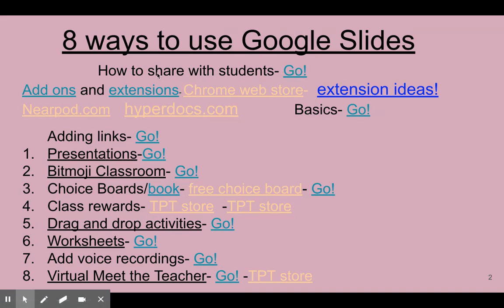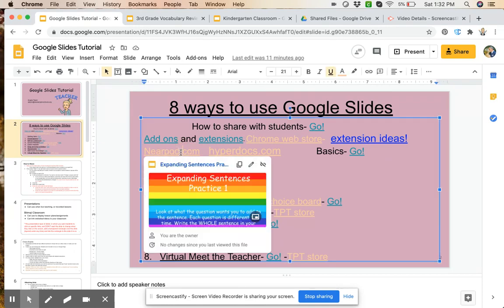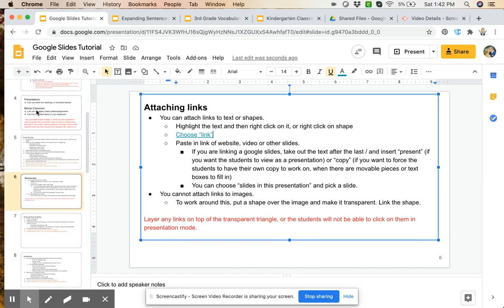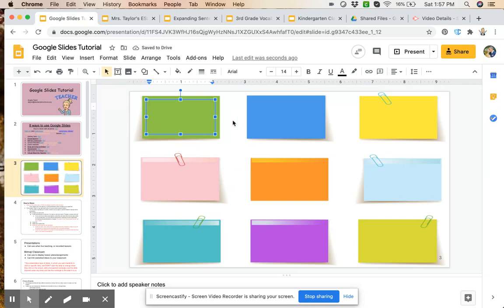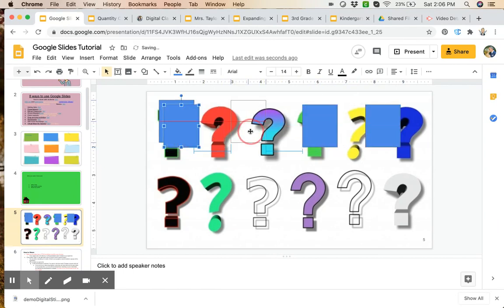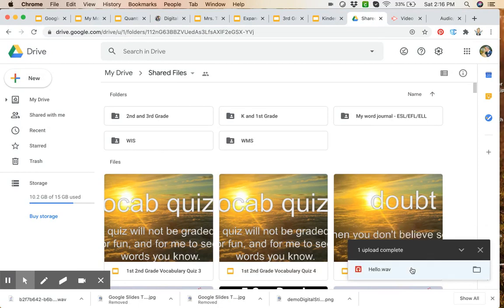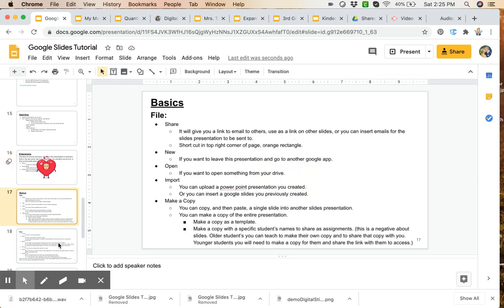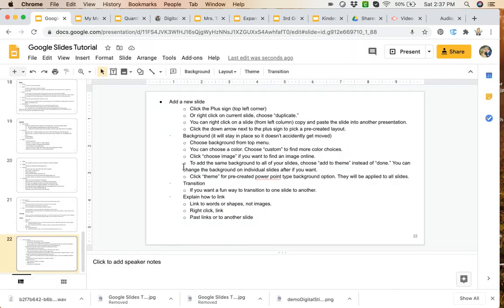Google Slides Tutorial Video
Here is a copy of the presentation used in this video!